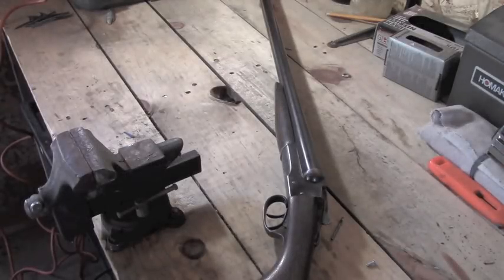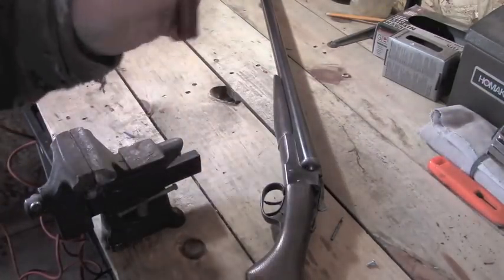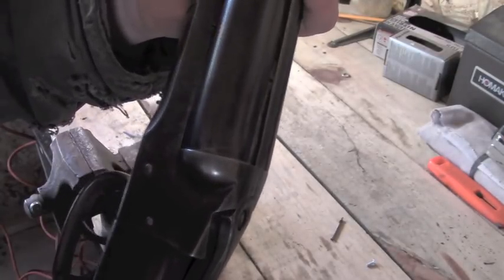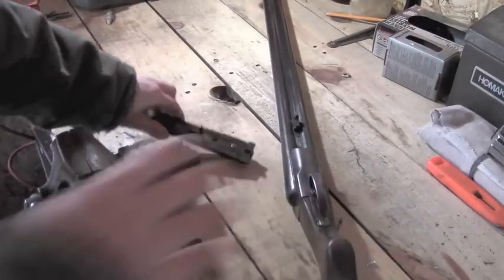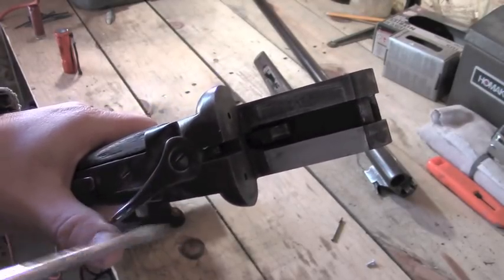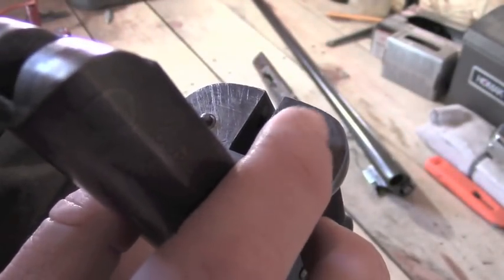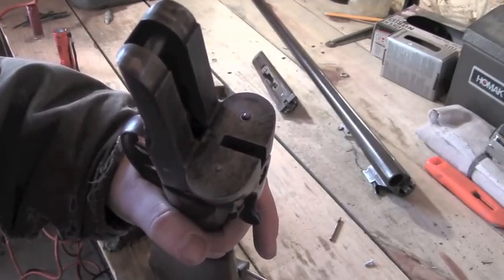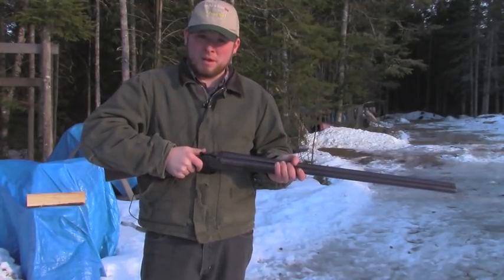Fixing Firing Pins on a 12 Gauge Double Barrel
Fixing a firing pin problem on a Springfield Arms Co. 12 Gauge Side by Side.